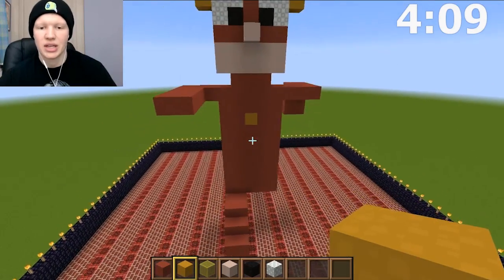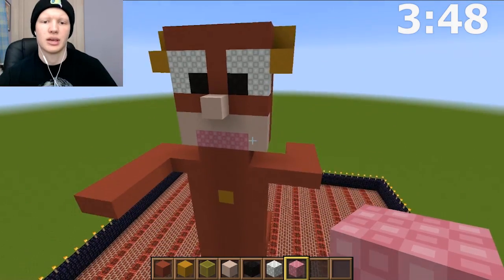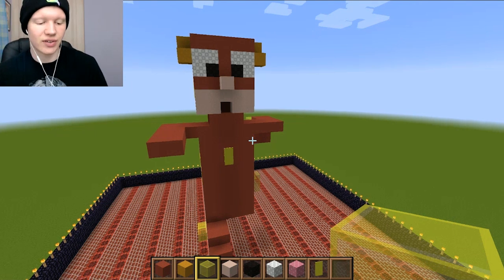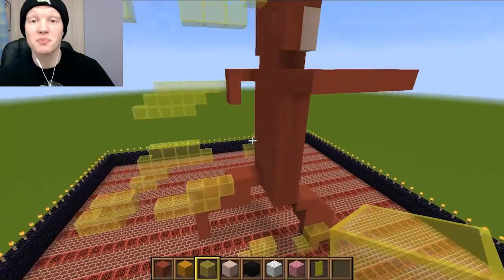Minecraft - Save Or Destroy - The Flash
How this is Tomohawk and Welcome to a New Mini Series I will Spend 15 minuets Building a set theme. After i have finished you guys have too let me know for next episode if you want me to save the build or blow it up. It is all up too you guys in the comment section :). Hope you enjoy Thanks Tomohawk :)